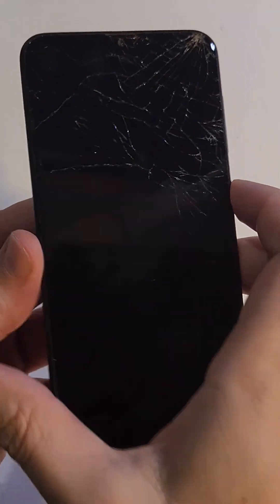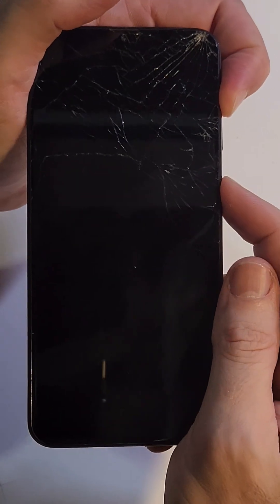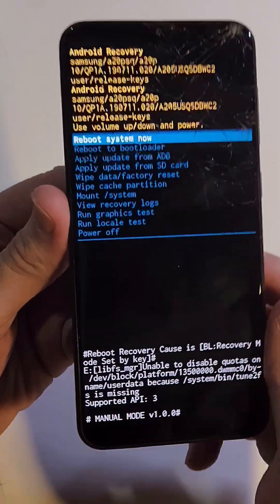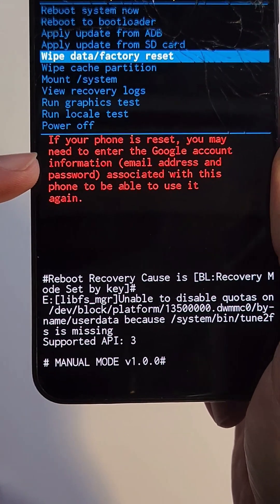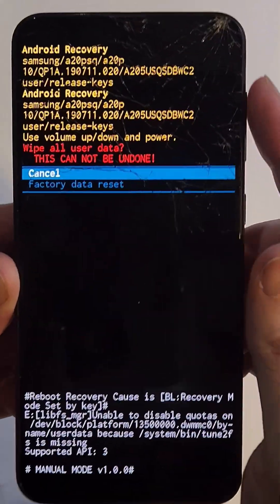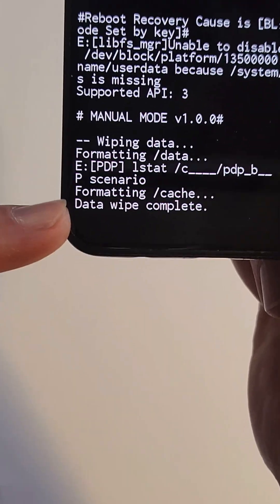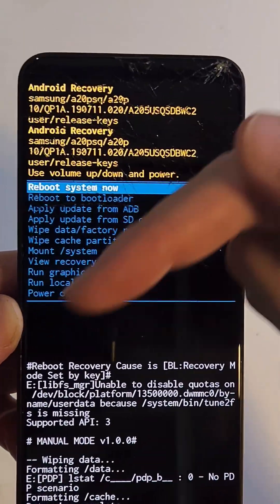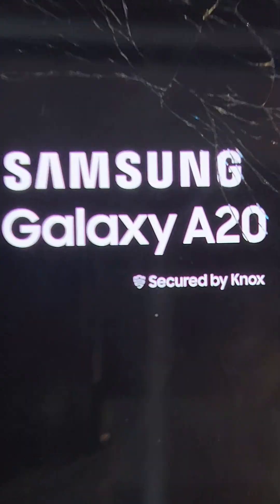Reset Samsung Galaxy with the Buttons - Hard Reset Factory Reset Samsung Galaxy A20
Samsung Galaxy a20 Factory Reset (if it doesn't easily work for you, you might have to connect your phone via USB to computer)